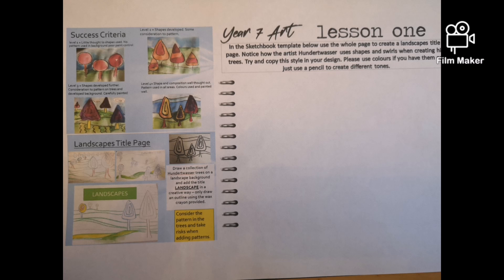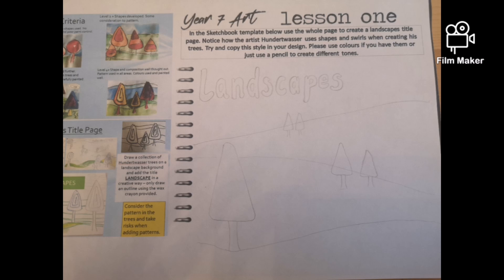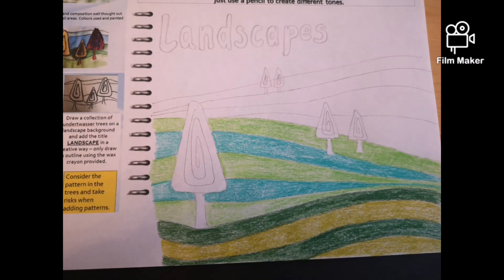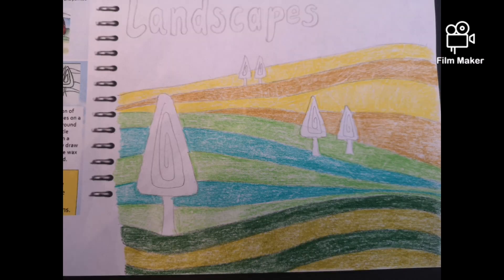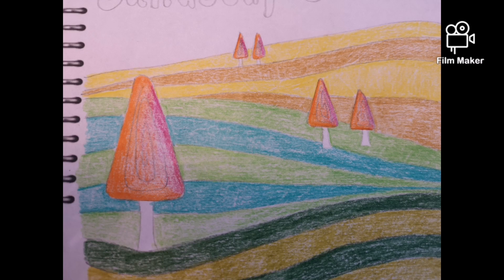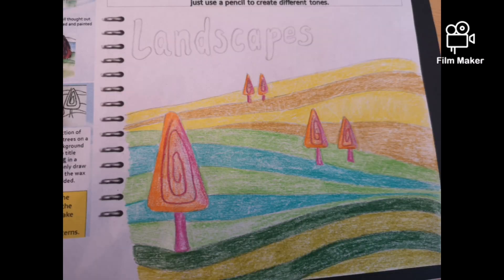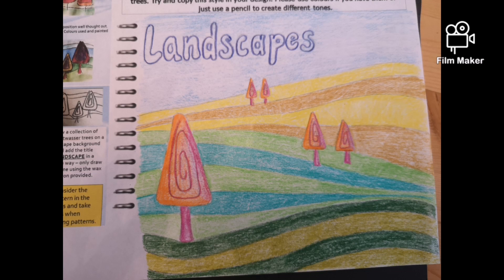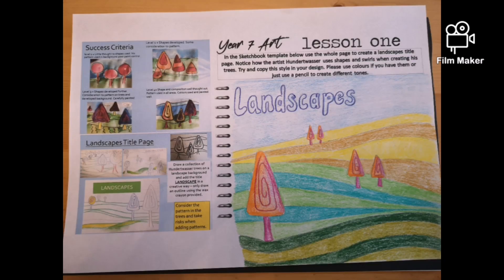Ashfield School Art Year 7 landscapes lesson 1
Miss HB shows you how to create a Hundertwasser inspired landscapes title page.